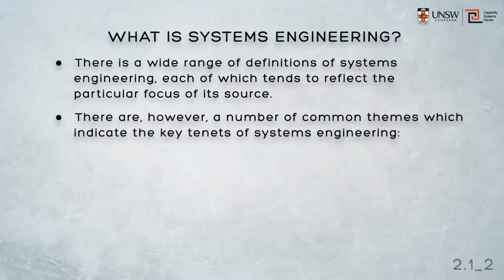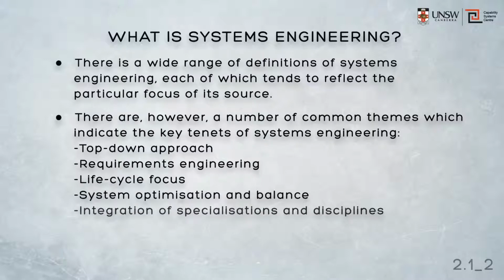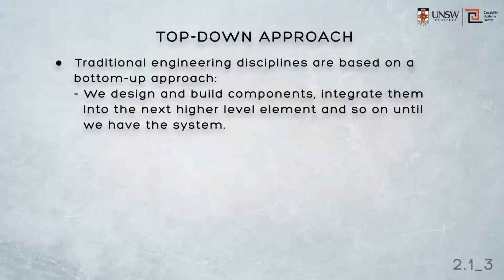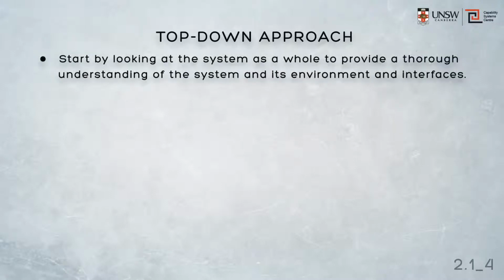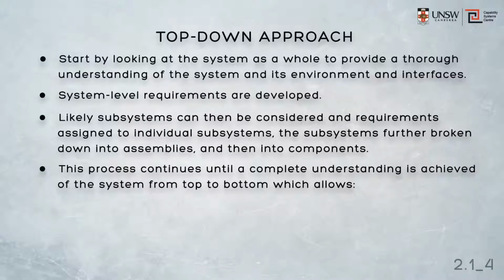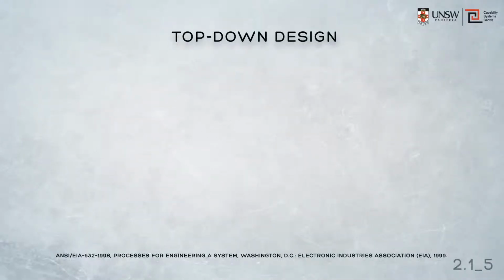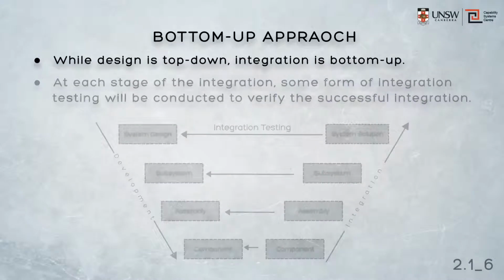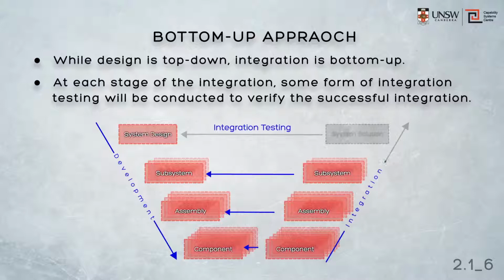11 Intro to SE 2 1 Part1